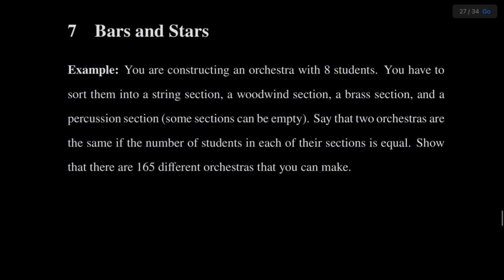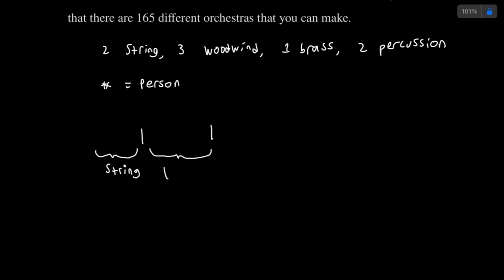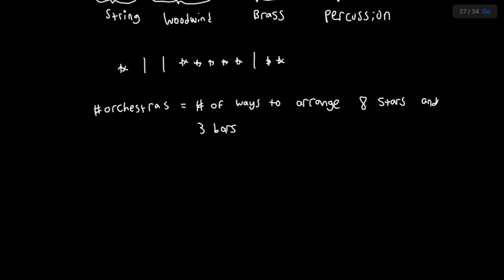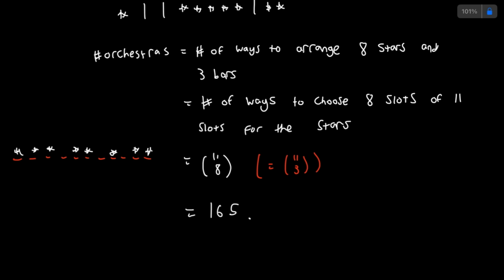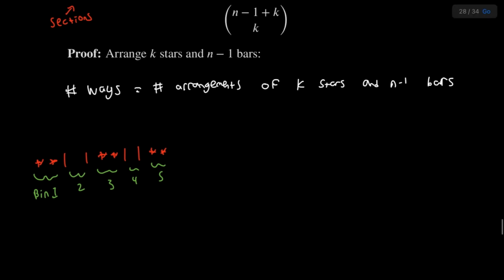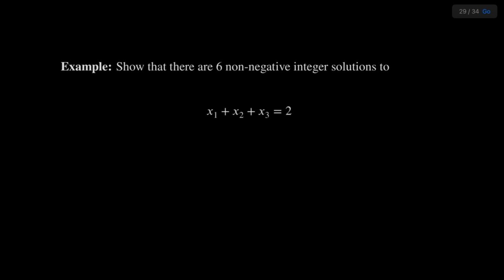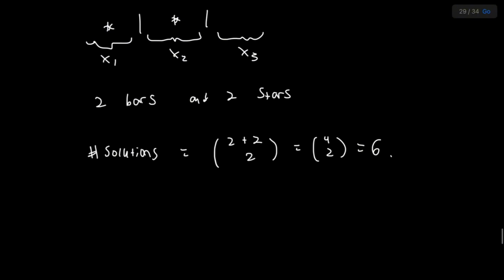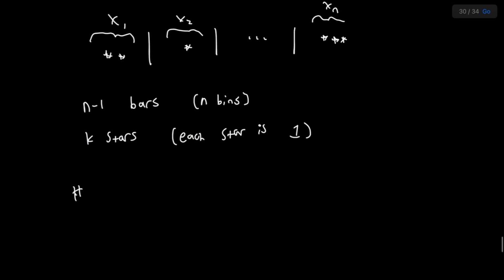Binomial Coefficients #7: Bars and Stars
Welcome back! In this episode we use the "bars and stars" technique to solve some more counting problems.